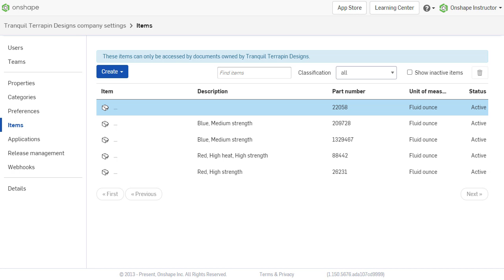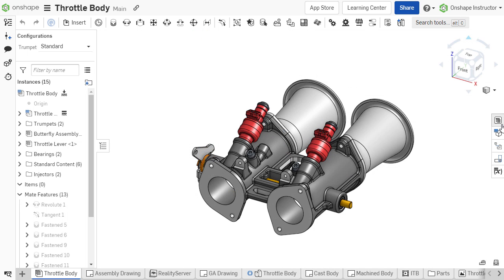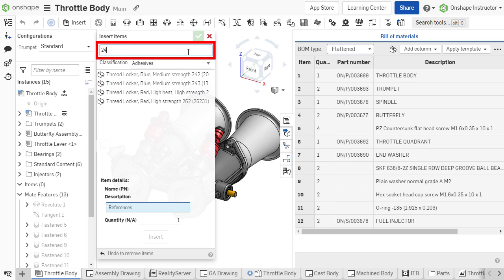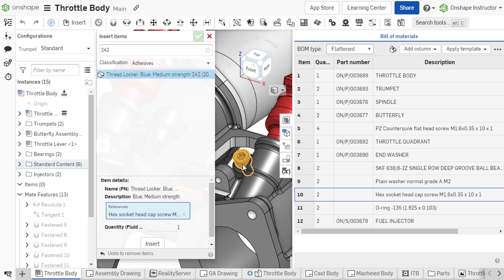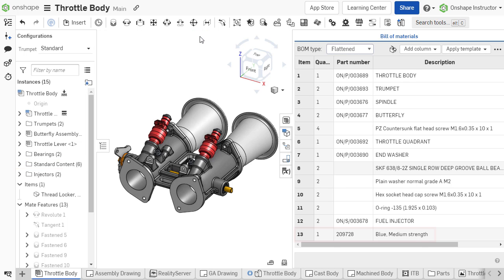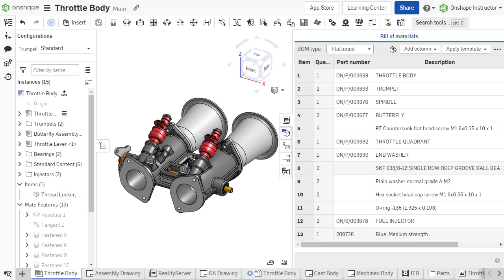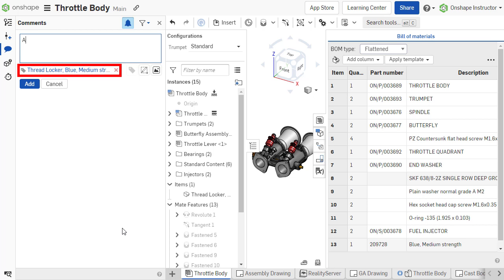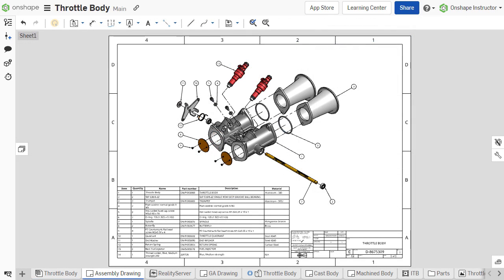Adding Non-Geometric Items in a BOM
Items are added through the Bill of Material tab by selecting Insert items.
A Classification drop-down and search option allow for Items to be filtered and located more quickly.
Items can be associated to geometric instances through the use of References.
The Instance list displays any items that have been added and allows for them to be edited.